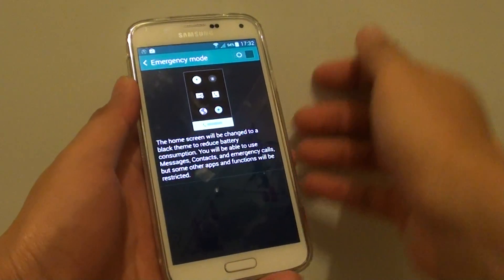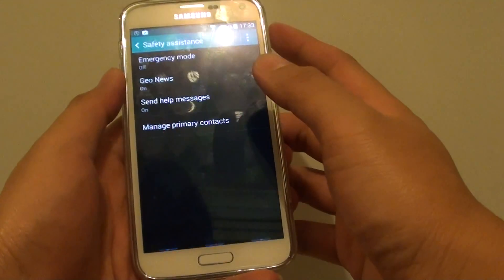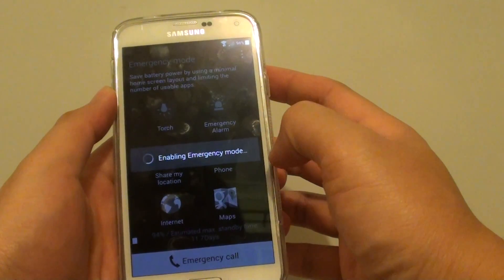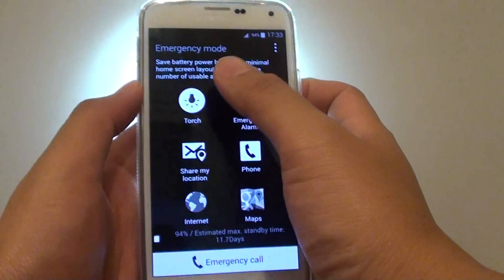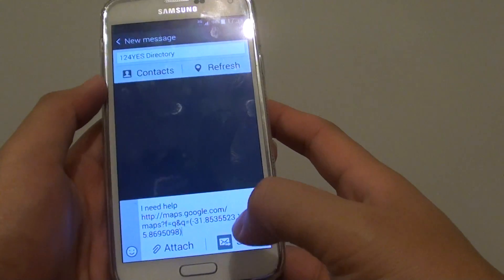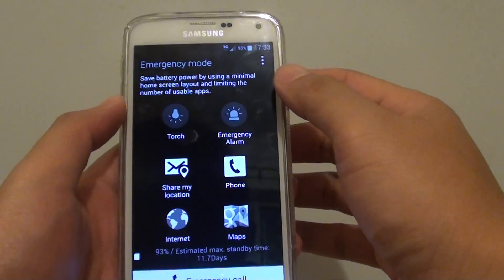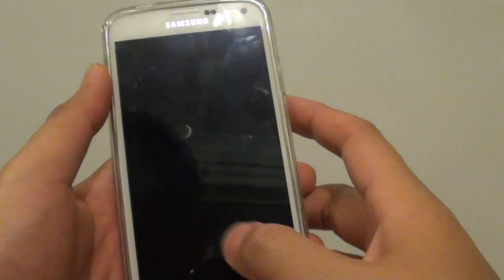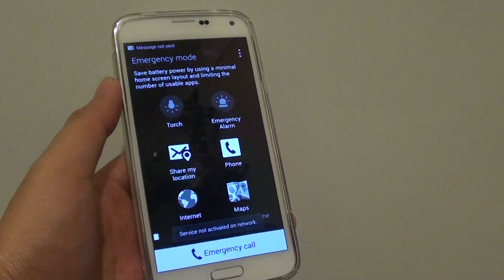Samsung Galaxy S5: How to Enable/Disable Emergency Mode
Learn how you can enable or disable emergency mode on the Samsung Galaxy S5.